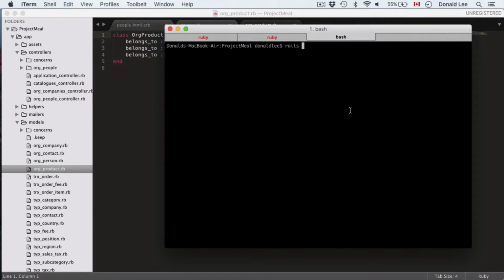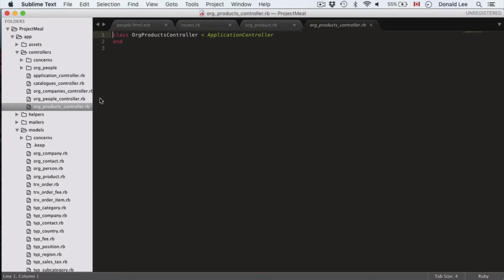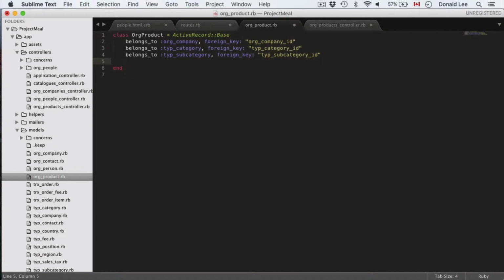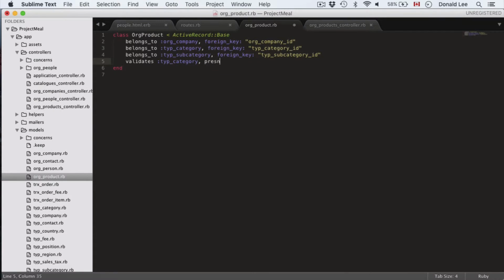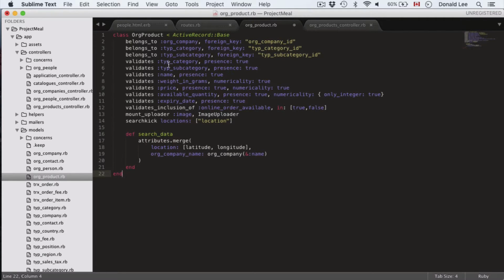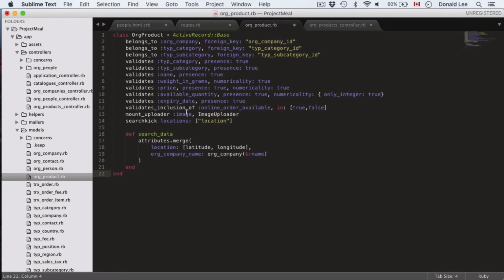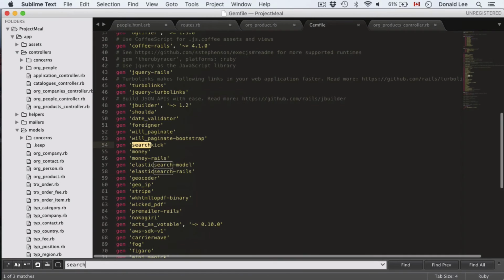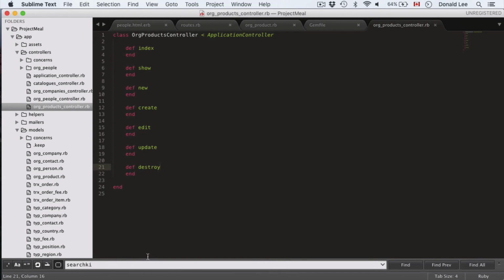Ruby on Rails Tutorial 47 Products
Setting up our products controller and the model. Adding some validations in our model and talking about a little gem called searchkick that we will use for product searching.